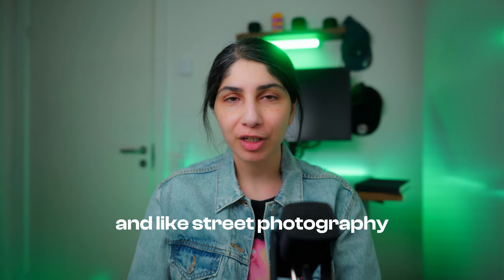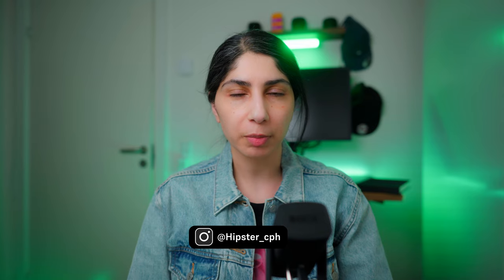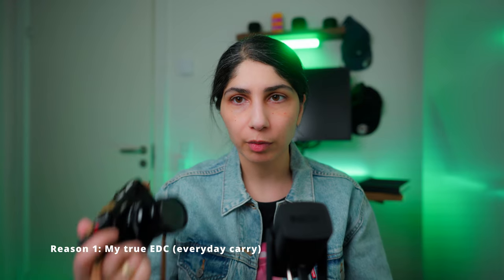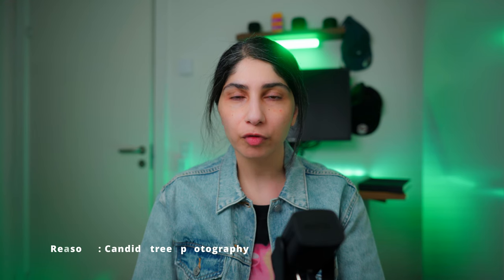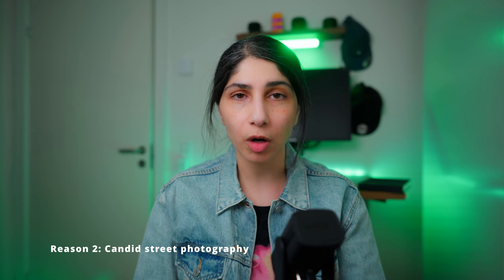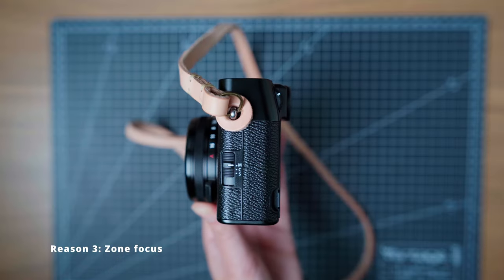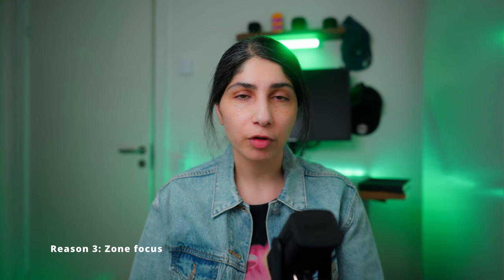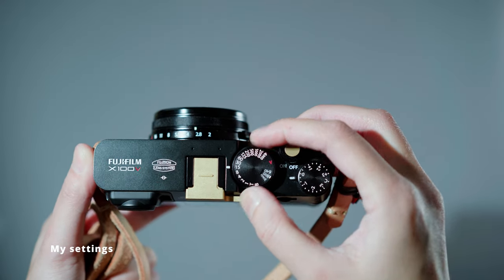Why I'm KEEPING my Fuji x100V for Street photography.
The  fuji x100v completely changed and transformed my Street photography when I bought it Summer of 2023. Using the Fuji x100V also made me a better street photographer along the way.

When doing Street photography is vital to have a light and compact camera that allows to be discreet and unobtrusive when capturing street shot.  Being able to catch those fleeting moments in a fast pace environment is also something street photographers needs to master and having the right tool makes it easier.
In this video I talk about the main reasons I'm keeping my beloved Fuji x100v and not upgrading to the new Fuji x100 VI.

📸 My Camera(s):
▸My main Street photography Camera
▸My main video camera

📸 My Street photography Lenses:
▸My nifty fifty
▸My street details shot / portrait lens
▸My wide angle lens
▸My other wide angle lens
▸My wide angle tele converter

📸 My Accessories:
▸My favourite filter 49mm
▸My favourite filter 82mm
▸My favourite VND filter
▸My favourite cheap filter kit
▸My favourite Pocket notebook
▸My favourite Field notebook
▸My favourite Pen
▸My favourite Tripod
▸My favourite Camera Sling
▸My favourite Camera Bag
▸My favourite Hand Cuff
▸My favourite Cam strap

📚 Photography Inspiration:
▸Photo book 1
▸Photo book 2
▸Photo book 3

📸 My POV Setup:
▸My favourite action cam
▸Extra batteries action cam

🎤 My Youtube setup:
Mics:
▸My favourite Studio mic
▸My favourite Lavalier
▸My favourite handheld mic
▸My favourite Mic Boom Arm

💡Lights:
▸My favourite lantern softbox
▸My favourite key light
▸My favourite Pocket light
▸My favourite Tube Light
▸My favourite Softbox
Other:
▸My favourite Camera Flash

ABOUT:
This channel is all about Street photography for new and aspiring street photographers. I usually share Street photography advice,  beginner tips and tricks, in general how to improve your Street photography whether it's day street photography, night street photography, environmental or documentary Street photography.
I also have weekly vlog-styled videos where I talk about my Street photography journey in a more relaxed manner with topics that are more niche. These videos are mostly suitable to listen to with a cup of coffee, while working or commuting.